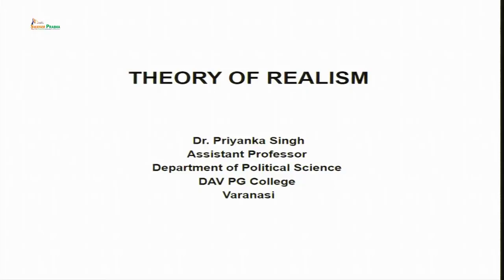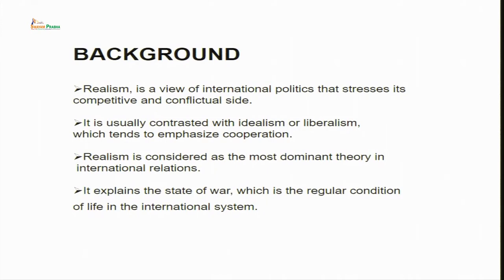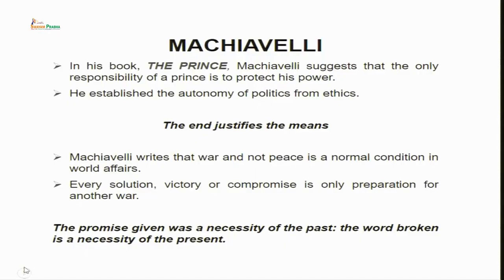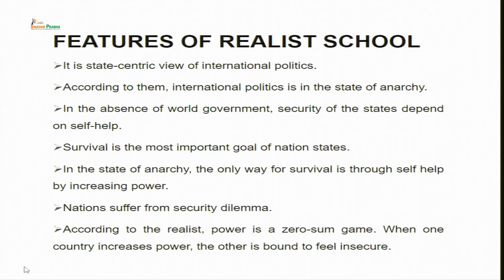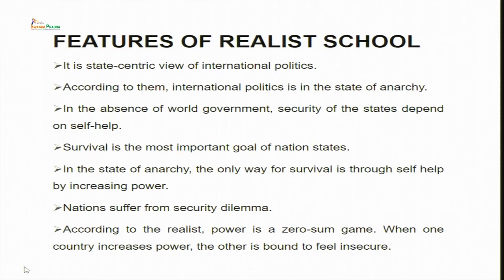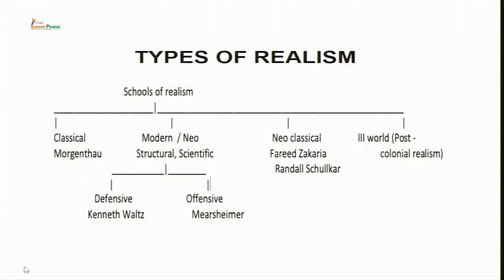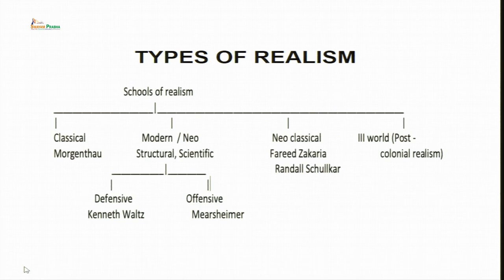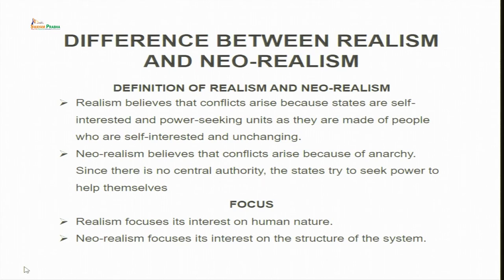Approaches to the study of International Relations:Idealism Realism NeoRealism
Subject : HSS
Course Name : Introduction to International Relations: Concept and Issues